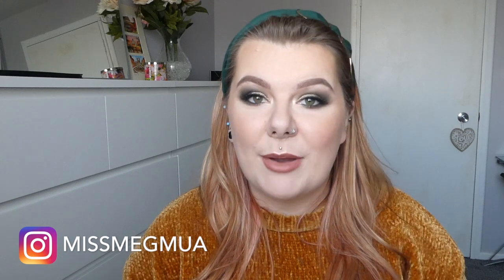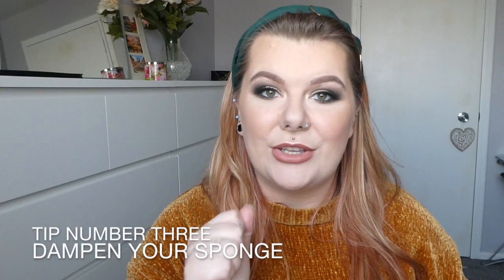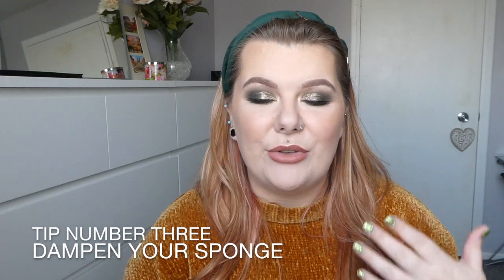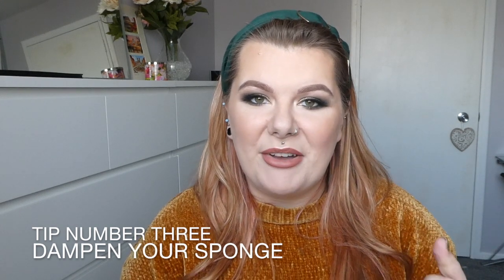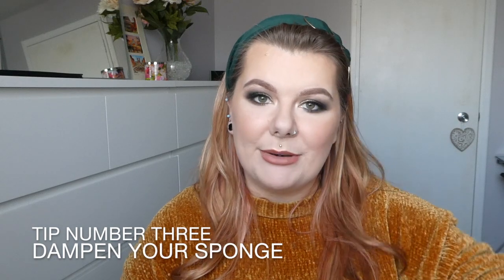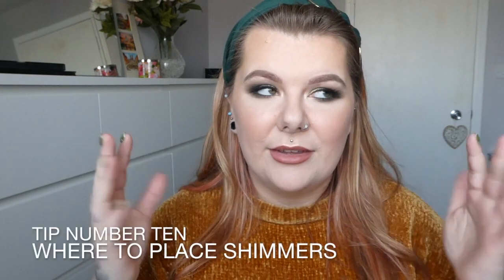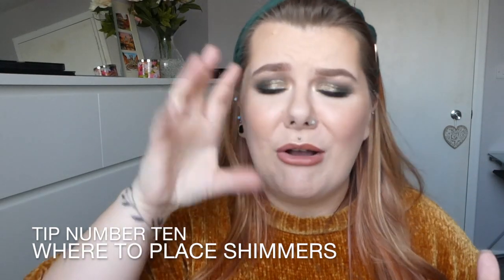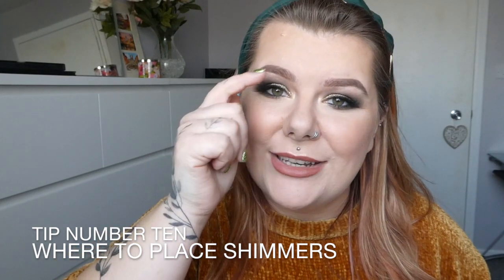10 TOP TIPS | to up your makeup game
Hi guys! I hope everyone is doing well, and has yet to go stir crazy in isolation :')
I wanted to make this video just to share a few little tips I've learned along the way, and hopefully you guys find something helpful from it.

I N S T A G R A M (missmegmua)